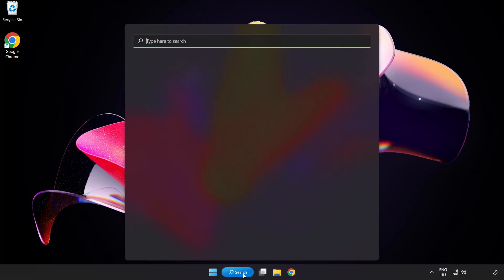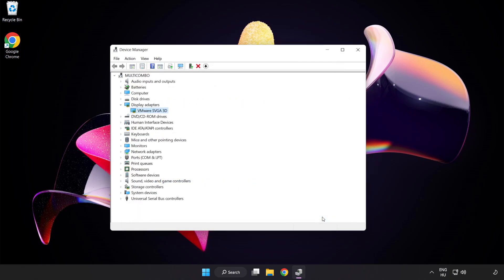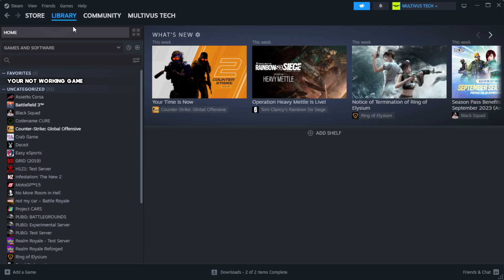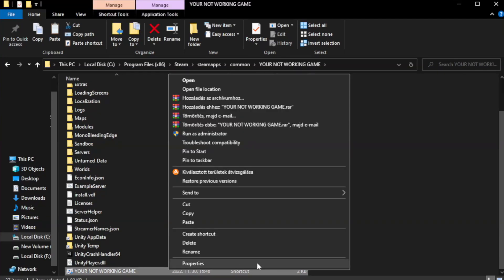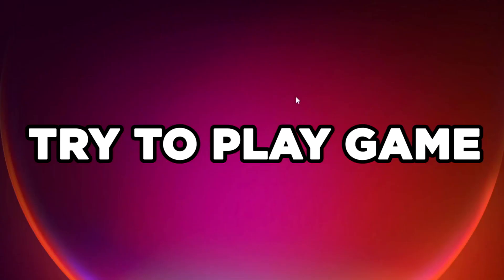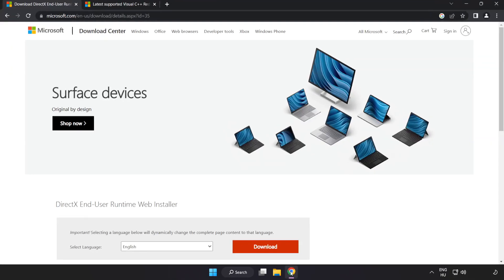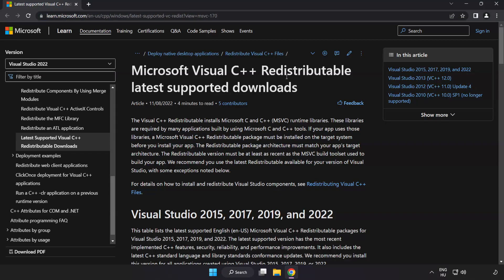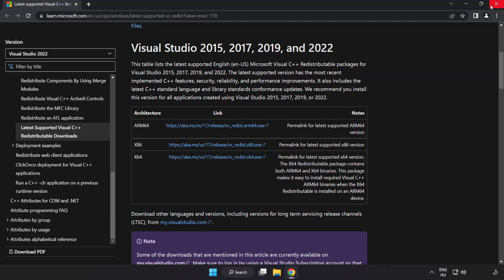FIX Anno 1800 Crashing, Freezing, Not Launching, Stuck & Black Screen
I'm going to show How to FIX Anno 1800 Crashing, Freezing, Not Launching, Stuck & Black Screen